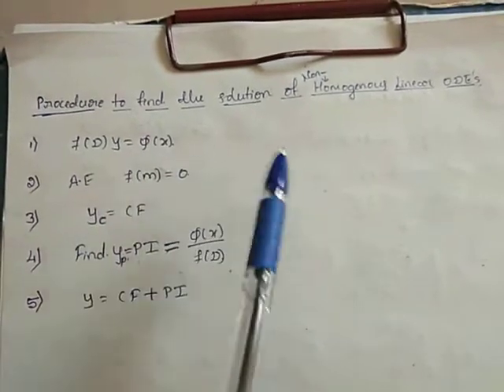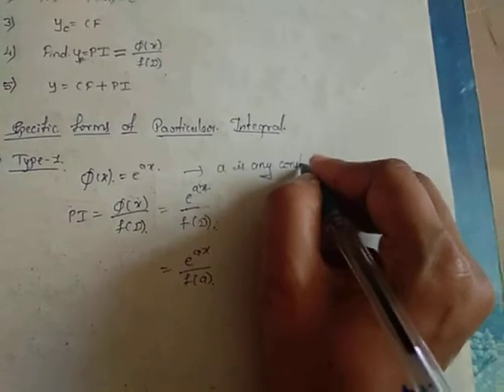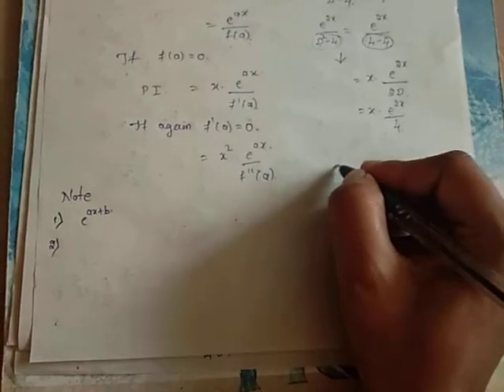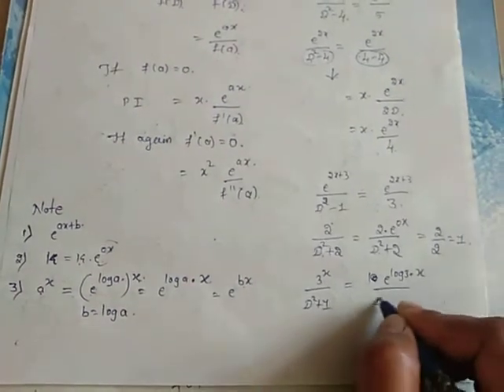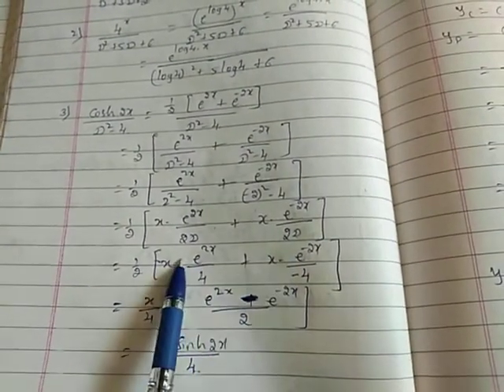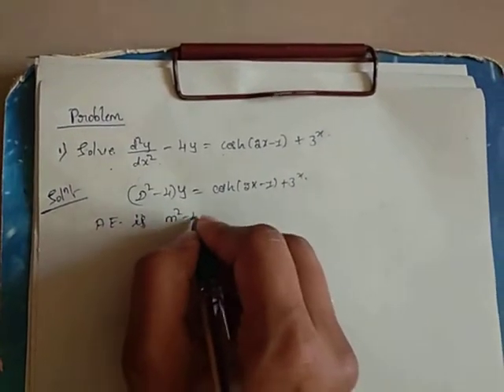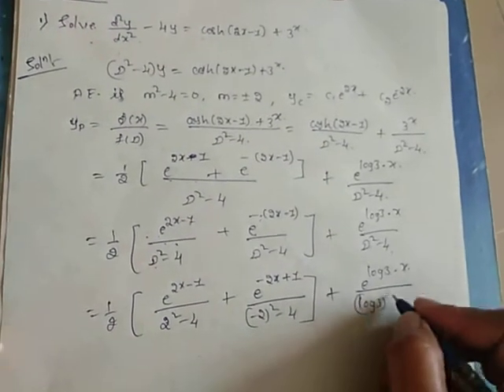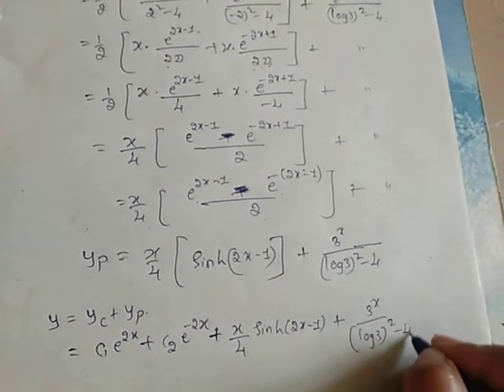18MAT21 Solution of non homogeneous linear ODE's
Specific forms of Particular Integrals (Type -1)